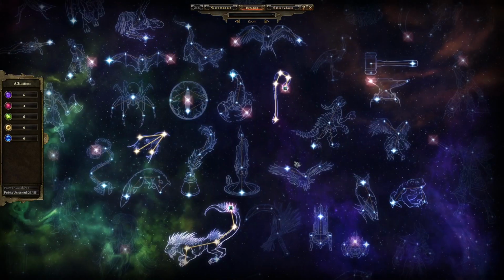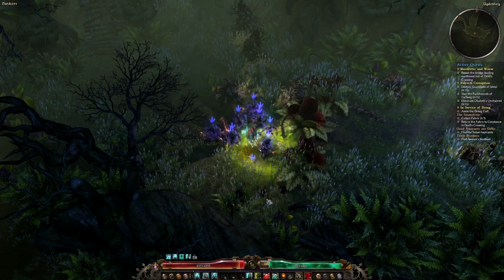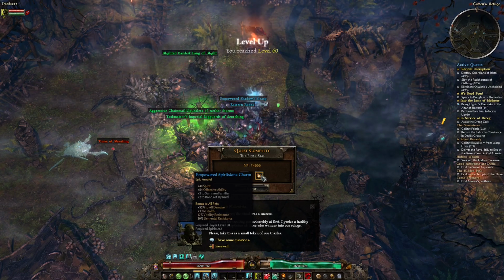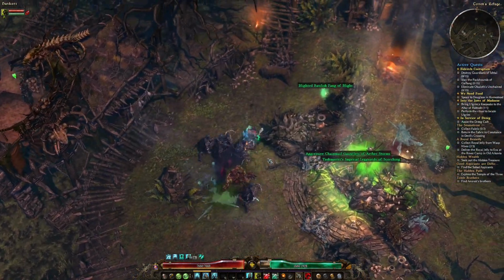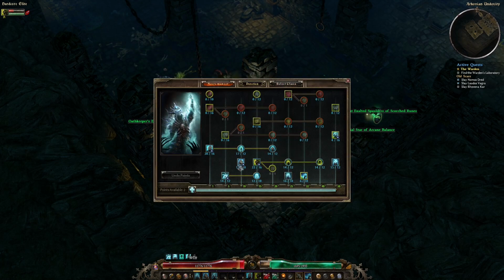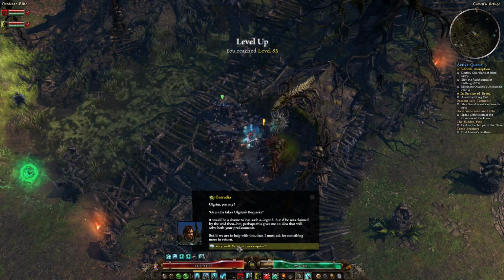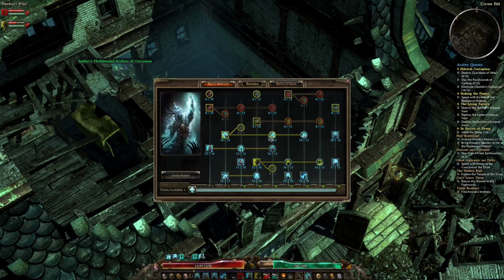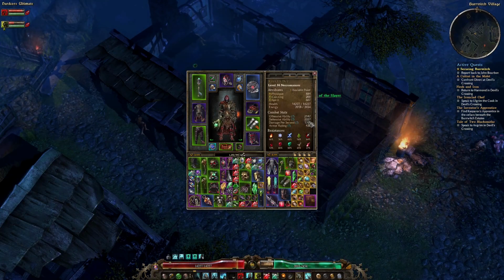Grim Dawn - Pure Necromancer - Pet Build - Level 45 to 100 - Pros and Cons of Single Mastery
Level 100 Grimtools

Timestamps
Level 50 00:01:22
Level 60 00:02:46
Level 70 00:04:27
Morgoneth (Normal) 00:06:16
Level 80 00:06:56
Log (Elite) 00:07:41
Level 90 00:09:23
Level 94 00:09:50
Krieg (Ultimate) 00:10:30
Cronley (Ultimate) 00:11:56
Level 99 00:12:37
Level 100 00:13:01